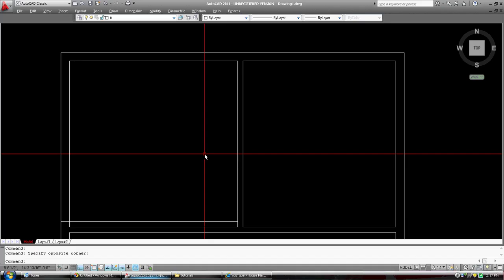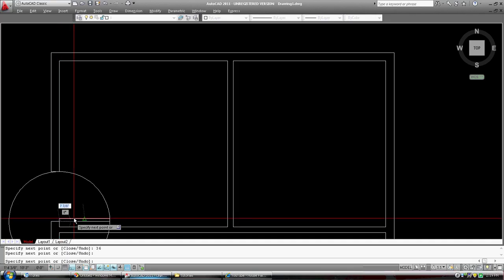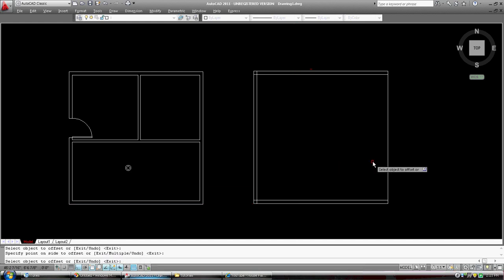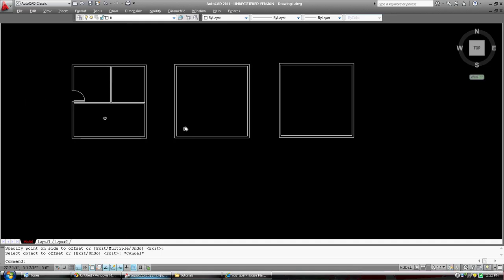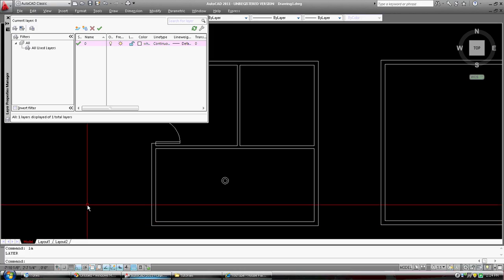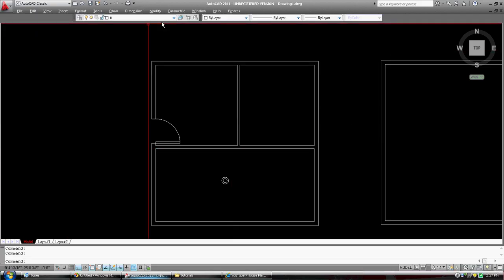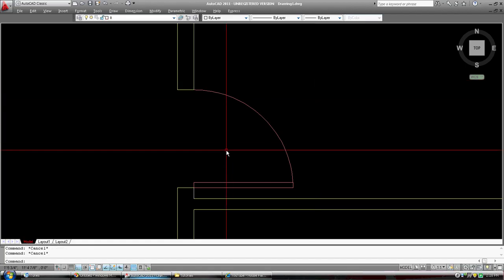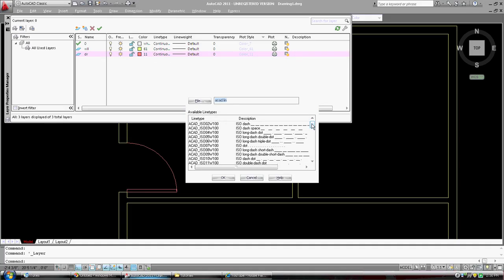AutoCad for beginners Lesson B3